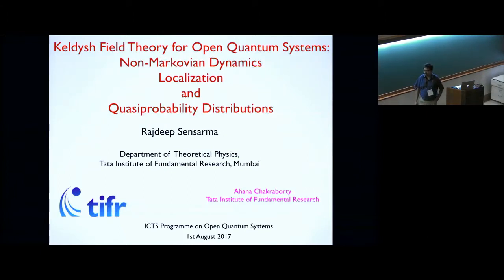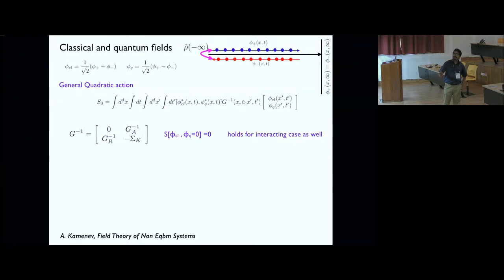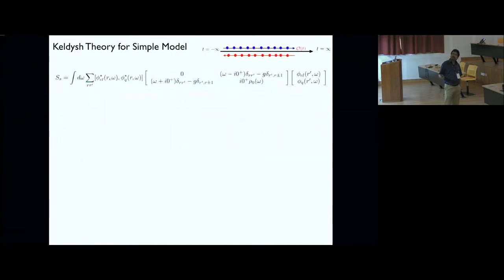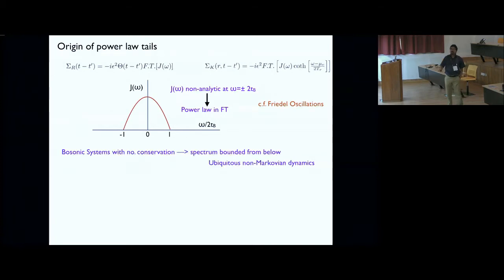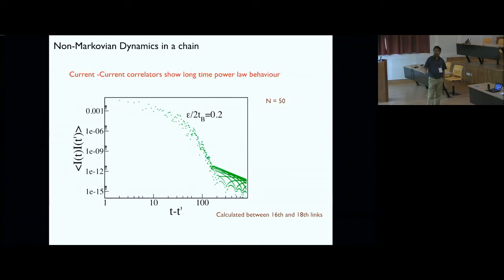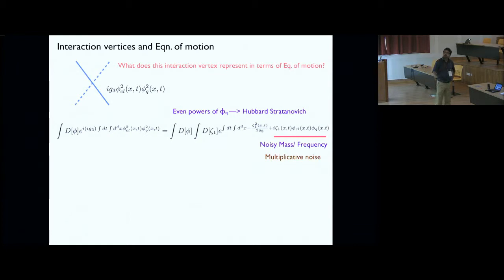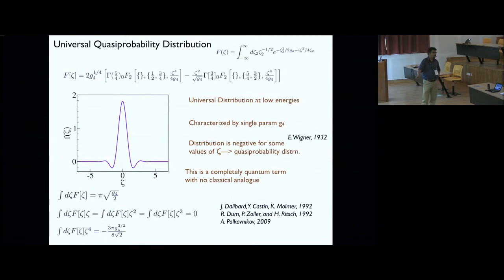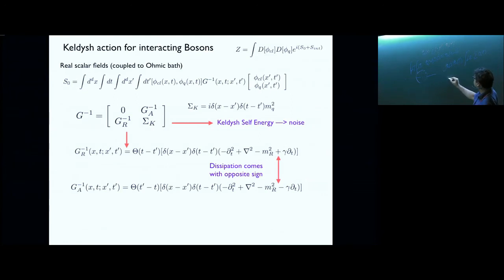Keldysh Field Theory for Open Quantum Systems: Localization and Quantum Effects by Rajdeep Sensarma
0:00:00 Start
0:00:07 Keldysh Field Theory for Open Quantum Systems: Non-Markovian Dynamics Localization and Quasiprobability
0:06:27 Classical and quantum fields
0:10:08 Open Quantum Systems
0:10:52 A Simple Model
0:13:12 Keldysh Theory for Simple Model
0:14:25 Integrating out the bath
0:15:29 Self Energies and Ean. of motion
0:17:14 Non-Markovian dynamics: Power Law Kernels
0:19:12 Origin of power law tails
0:20:58 Non-Markovian dynamics: Green's functions
0:22:00 Non-Markovian dynamics: Observables
0:22:57 Solution for the full chain
0:23:49 Exponential Decay of Current
0:26:04 Localization Length
0:26:28 Non-Markovian Dynamics in a chain
0:26:40 Summary I
0:27:22 Outline
0:27:59 Keldysh action for interacting Bosons
0:30:06 Loop Expansion for interaction vertices
0:32:21 Interaction vertices and Eqn. of motion
0:37:35 Universal Quasiprobability Distribution
0:40:04 Summary II
0:40:08 Q&A